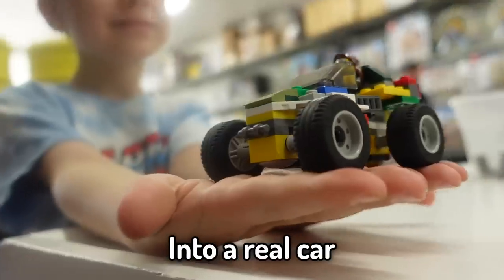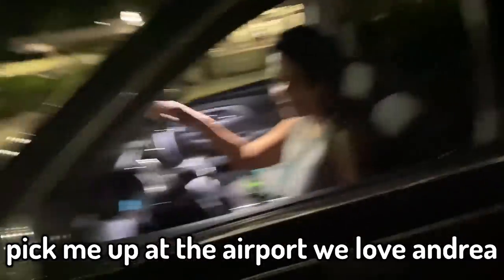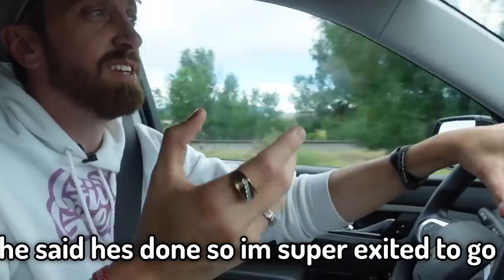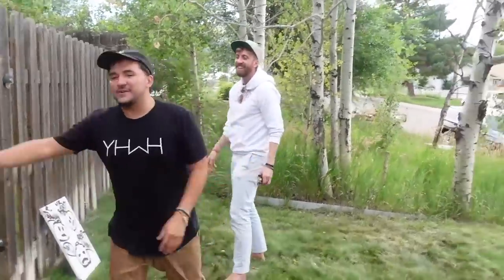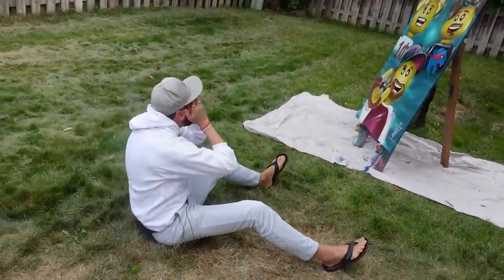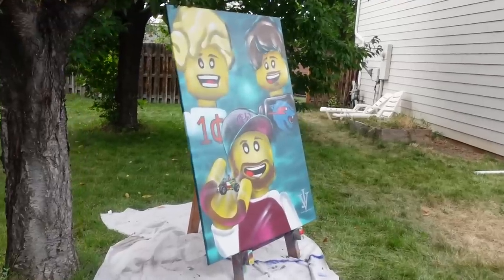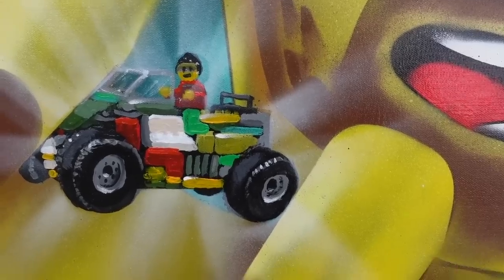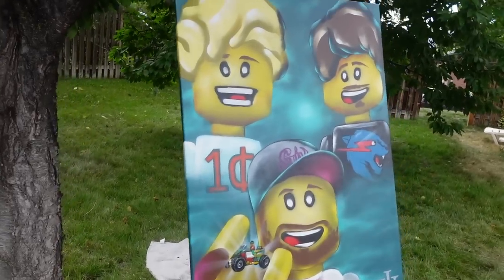LEGO to Car with Mr Beast and Ryan Trahan Part 2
Trading a LEGO car to a real car with the hopes of having Mr Beast and Ryan Trahan deliver the real car to a budding artist. With Jeremy Velasquez and Brett Lark.

Jeremy Velasquez is a brilliant spray paint artist and he painted a $5,000 painting for our first trade!

The first person to photoshop themselves in a picture with me and posts a link in the comments gets $10.

Edit - Sagian Shaw

Thumbnail - ayoubabouhayat

Producer - Emily Craw

Artist first trade - Jeremy Velasquez

Special Thanks - Andreia Poston

0:00 - Mr Beast and Ryan Trahan helping to trade a LEGO car to Real Car
0:22 - Jeremy Velasquez Spray Paint is painting Mr Beast and Ryan Trahan
0:51 - Traveling to Colorado to pick up the Mr Beast and Ryan Trahan Painting
2:21 - Picking up the Mr Beast and Ryan Trahan Painting
2:35 - Jeremy Velasquez pranks me with the Mr Beast and Ryan Trahan painting
3:29 - Mr Beast and Ryan Trahan painting reveal
4:00 - Delivering the LEGO car for the Mr Beast and Ryan Trahan painting
4:45 - Plan to getting the Mr Beast and Ryan Trahan painting to California
6:17 - Plan for Mr Beast and Ryan Trahan to sign the painting of Ryan Trahan and Mr Beast

Brett Lark